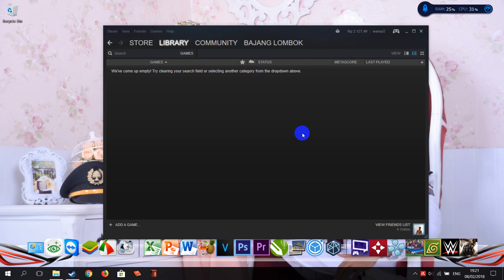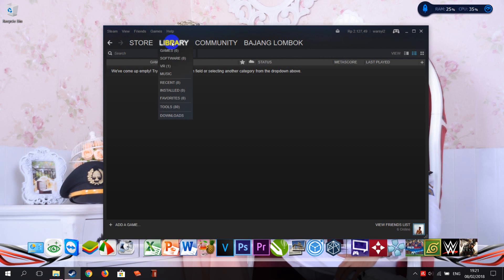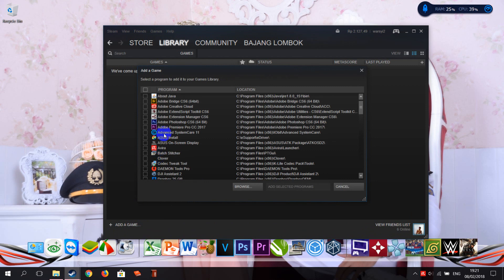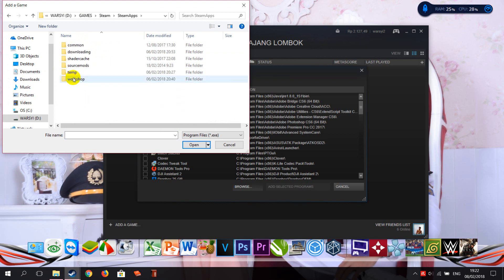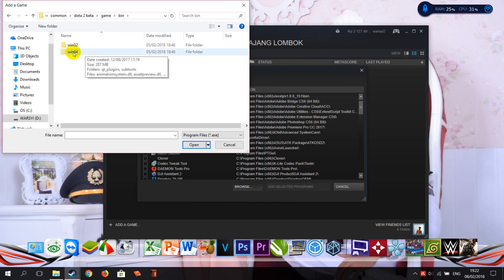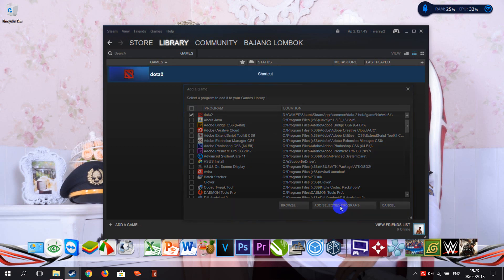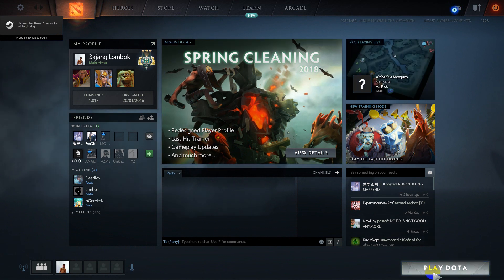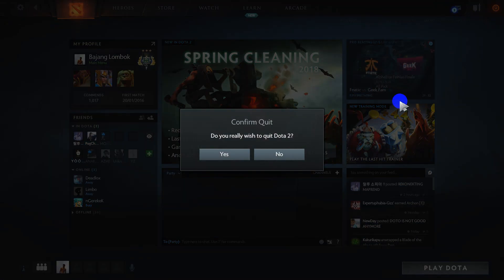fix Steam Not Showing Dota 2 Problem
Note for link above: it only download corupted file or the last update, not download all dota game.
i beg it 100% working for all People. Good Luck